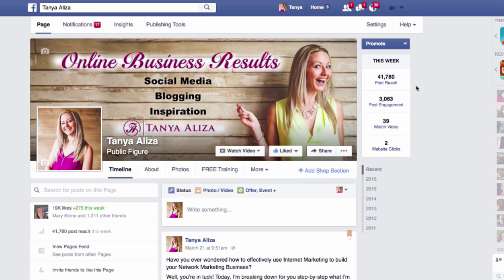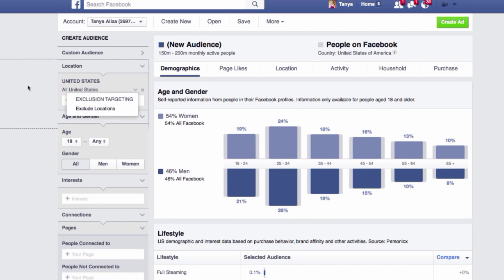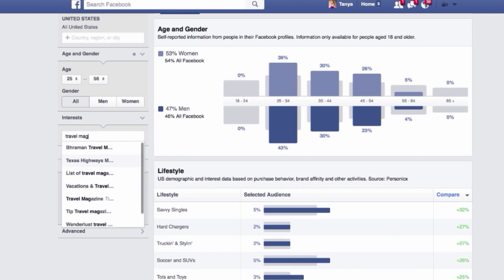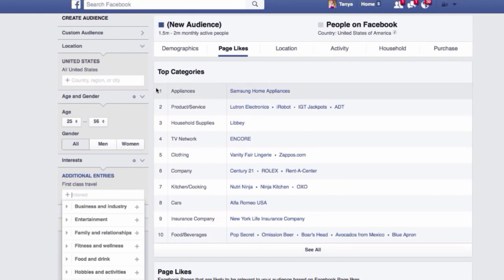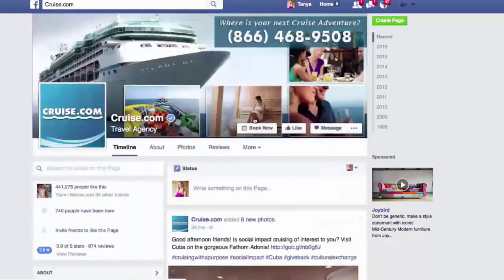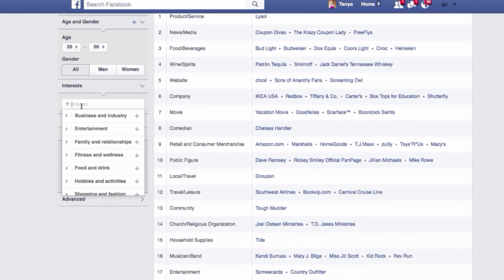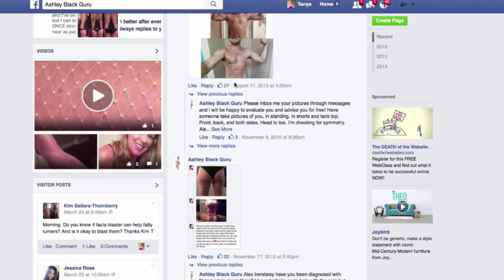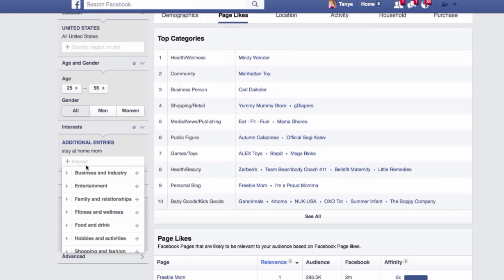My New Favorite Social Media Prospecting Tool… It’s Free too!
Do you ever find yourself scrolling through your Social Media account wondering ‘If only I knew what to say to people to get them interested in my Product/Opportunity.’

When you’re on Social Media, what’s the number one thing that you need to know to Prospect for Success? And what do You say to get Prospects to engage with you and get them interested in what you have (regardless of your company, product, or opportunity)?

I’m going to show you my new favorite Tool that will help you Find Your Perfect Prospect and know exactly what to say to get them interested in what you have to Offer.